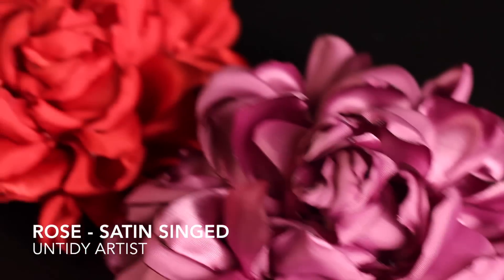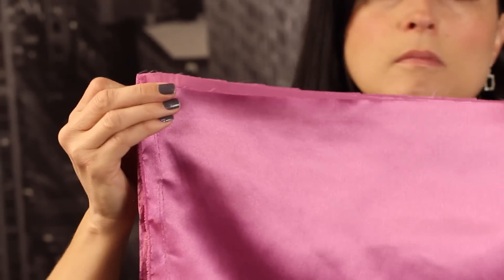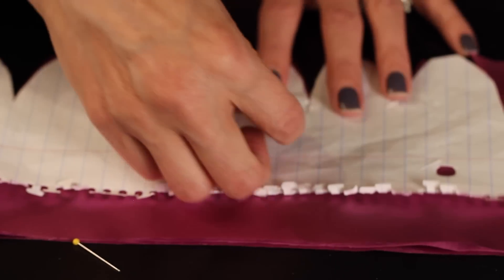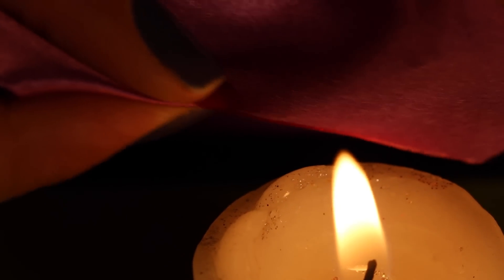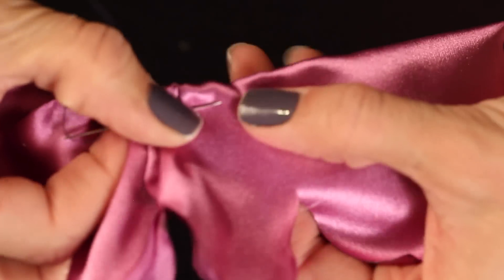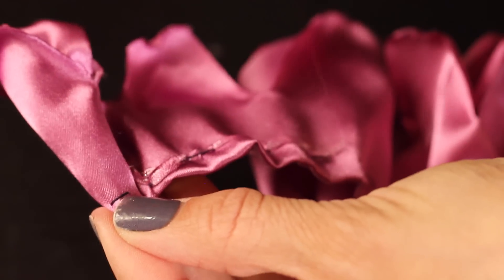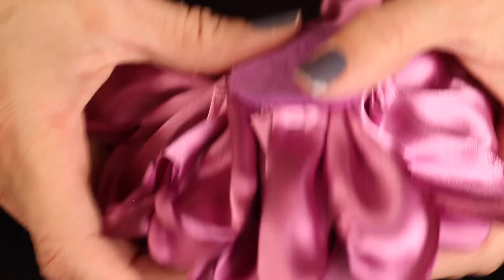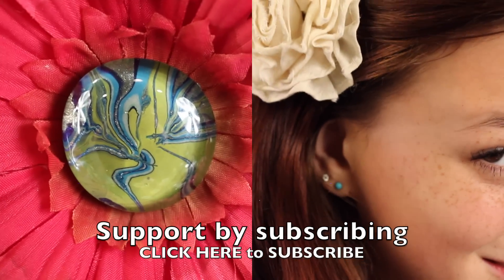Fabric Hair Flower Tutorial | Satin Double Ruffled Rose | DIY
DIY Elegant Satin Singed Double Layered Rose Hair Flower. Tutorial for a gorgeous handmade rose hair flower. A beautiful wild rose hair accessory that makes a fashion statement and is fabulous for special occasions. Use this hair flower as a brooch or use it to adorn your favorite bag.